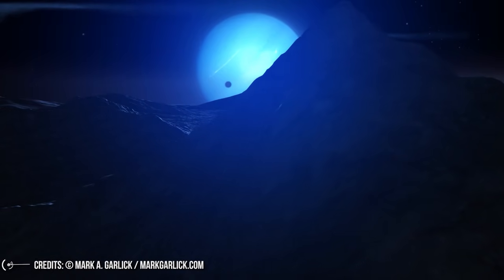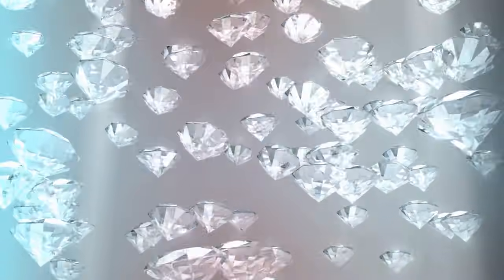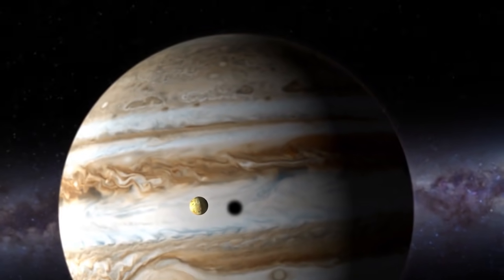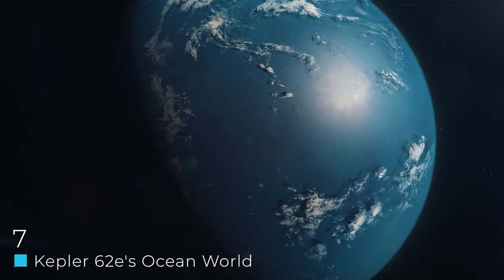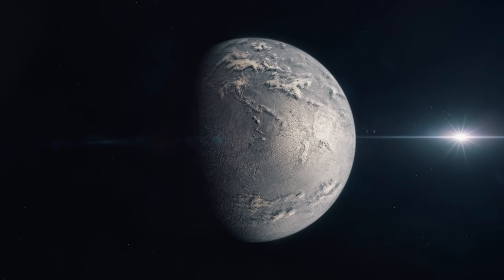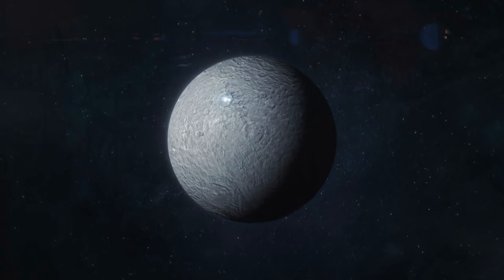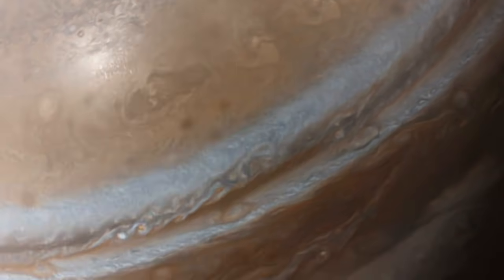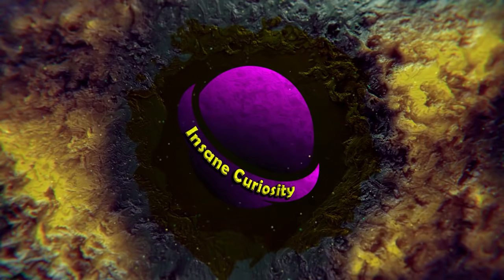10 Mind-Boggling Oceans That Exist In Space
From the diamond oceans of Neptune, to the waters that are scattered across the moons of various planets, and more! Allow us to show you some of the most mind-boggling oceans that exist in space!

10. The Diamond Oceans Of Neptune And Uranus
Depending on what you believe, there are either 8 or 9 planets in the Solar System that includes Earth. Either way though, two of the outer planets that we have only seen through probes and satellites are Uranus and Neptune. These are gaseous planets that most would think wouldn't be capable of having any oceans at all, but you would be wrong in that assumption. Because not only do they each have oceans, they technically have oceans that are comprised of diamonds.
9. The Magma Oceans of Io
From an ocean of diamonds we now move to arguably the hottest oceans in our solar system. But it's not a planet that has this, but the moon of Io. To those that know the moon this won't be that much of a surprise because Io is the most "active" moon in our solar system due to it having over 400 volcanoes on its surface.

8. Pluto's Nuclear Ocean
Pluto, it's a planet, don't anyone tell you different.
But, because of its distance from the sun, you'd very likely think that anything but ice on Pluto is impossible. It's so far from the sun that heat reaching it is basically impossible and thus its surface temperature is at times -400 degrees Fahrenheit!
7. Kepler 62e's Ocean World
If you've been studying space for a long time, then you'll know that many people are looking for potential "habitable planets" for humanity to go and live on one day. One of those planets is potentially Kepler 62e. A planet that orbits a red dwarf star. The reason this planet (and one other nearby) has a lot of people's attention is because this planet resides in the "habitable zone". Meaning that with its position to the sun, there is potential for water, and thus, potential for life.
6. Kepler 22b's Life Ocean
What's that? Another Kepler planet? Why yes it is, Kepler 22b is another planet that many think could be a special planet, except unlike the last one...they think this is one that we might be able to actually live in. Or perhaps even more accurately...have life there right now.

5. Enceladus's Underground Life Ocean
Nope, we're still not done showing you oceans that could have life, but this one is a twist on the formula because it's an ocean that very much could have life...but is also very much underground. Oh, and it's also not a planet, but a moon of Saturn, which obviously changes the game in various ways as you might expect.
4. Ceres and the Impossible Ocean
This next one is a bit curious in its own right, because this is not a planet or a moon. It's actually a rock object that fills up the asteroid belt in the solar system. It's the largest object in that asteroid belt in fact and makes up a LARGE fraction of its own weight.

3. Jupiter's Record-Breaking Ocean
Jupiter is another planet that we define as a "gas giant", and it's the biggest planet in our solar system. But as scientists have learned, while it's gas on the outside, it's very much liquid on the surface.
2. Lobster Oceans
To be clear, this is not an ocean filled with Lobsters, that would be weird. Rather, this is a theoretical ocean that some think exist on tidally locked planets (meaning planets that don't rotate and always have one side facing the sun).
1. Alpha Centauri Bb Lava Ocean World
Earlier, we showed you a world that is said to be a true "ocean planet", well, here's the opposite of that in a way.

Credits: Ron Miller
Credits: Mark A. Garlick / MarkGarlick.com
Credits: Nasa/Shutterstock/Storyblocks/Elon Musk/SpaceX/ESA/ESO
Credits: Flickr

Video Chapters:
00:00 Introduction
00:22 Diamond Oceans of Neptune and Uranus
02:29 The Magma Oceans of IO
03:51 Pluto's Nuclear Ocean
05:17 Kepler 62e's Ocean World
06:32 Kepler 22b's Life Ocean
07:40 Enceladus's Underground Life Ocean
08:44 Ceres and the Impossible Ocean
09:34 Jupiter's Record-Breaking Ocean
10:21 Lobster Oceans
11:09 Alpha Centauri Bb Lava Ocean World